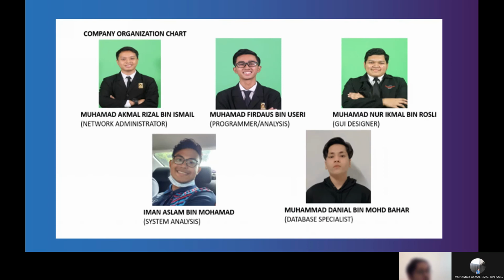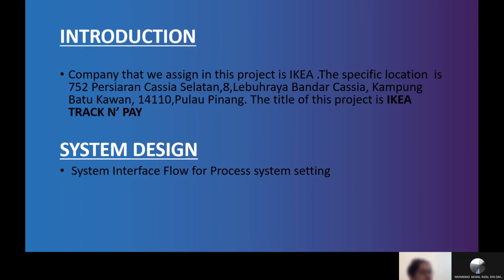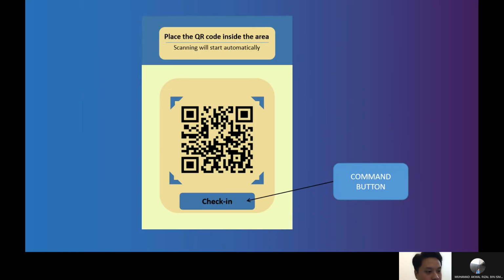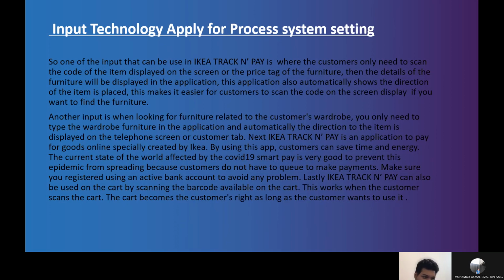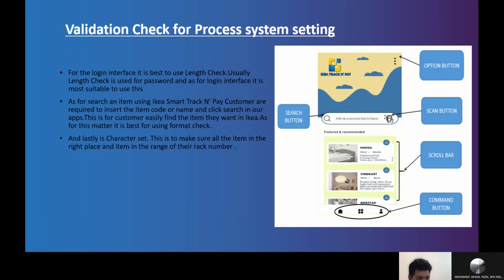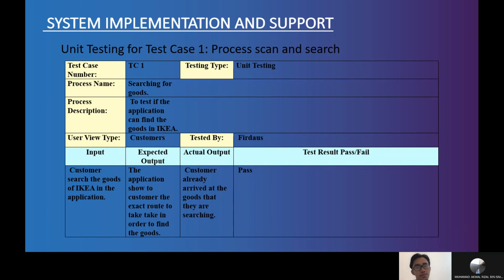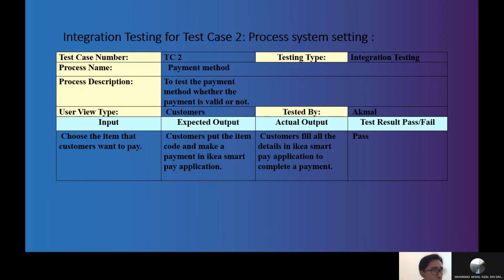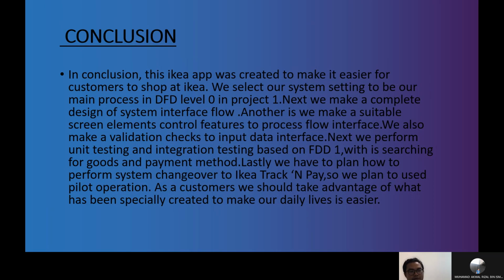S.A.D Project 2 Presentation (IKEA SMART CONCEPT)